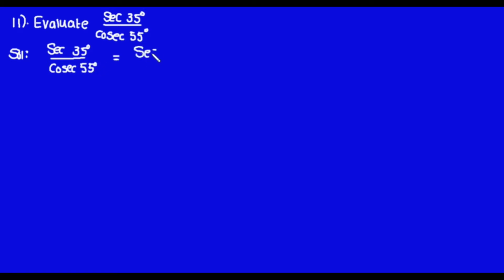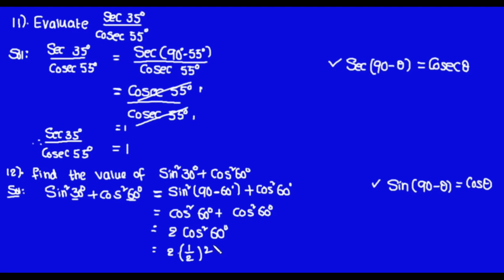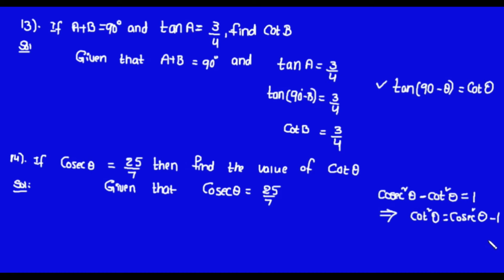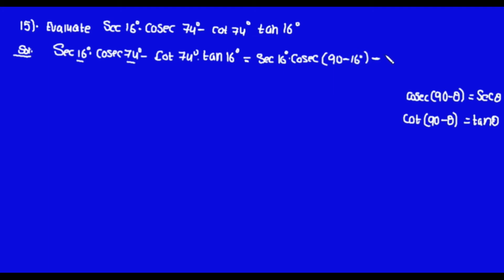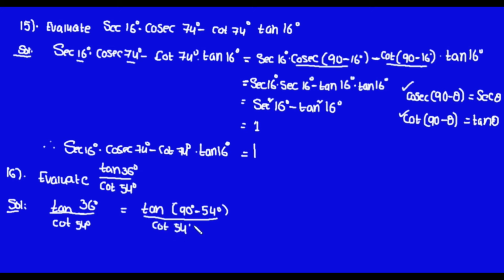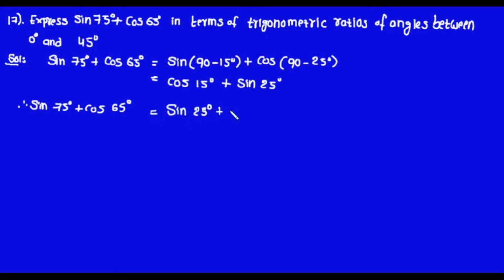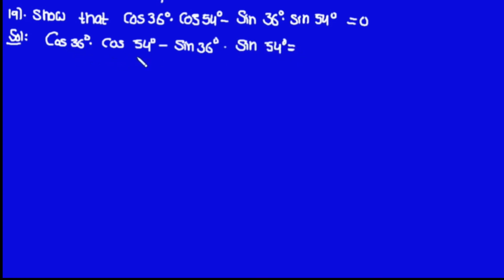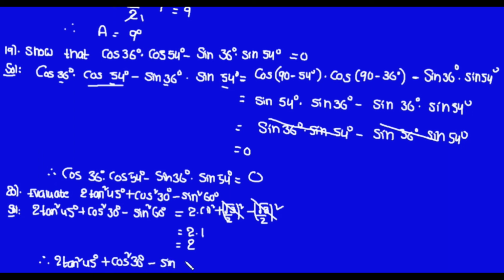10th class Trigonometry 1 mark problems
10th class Trigonometry 1 mark problems